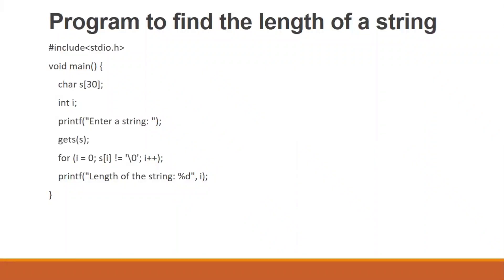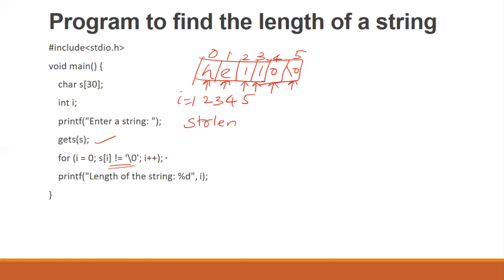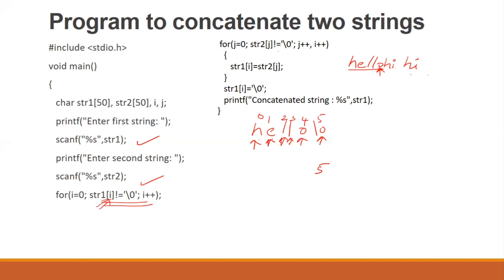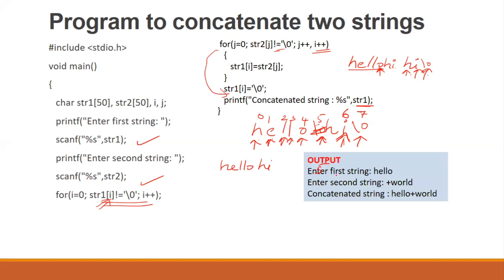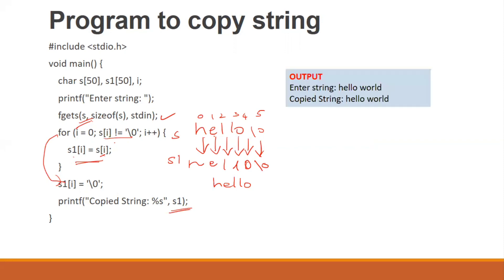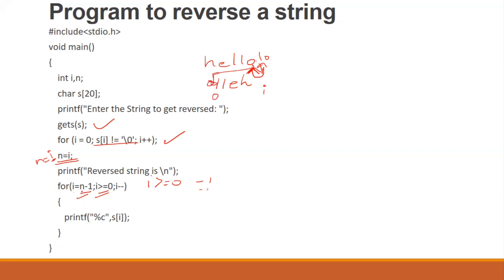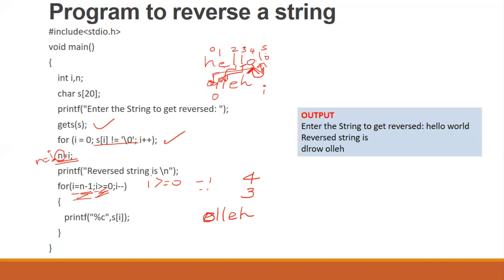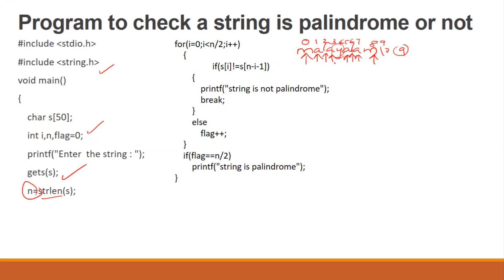Programs -String length, concatenate, copy, reverse, palindrome checking # KTU BTech S2 Pgming in C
Programs -String length, concatenate, copy, reverse, palindrome checking